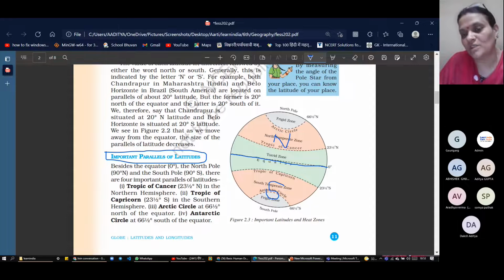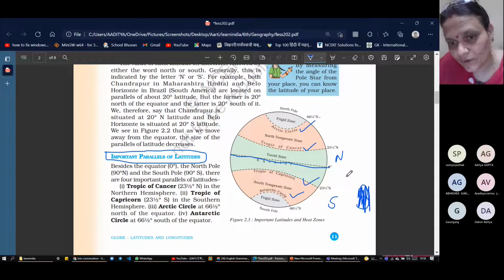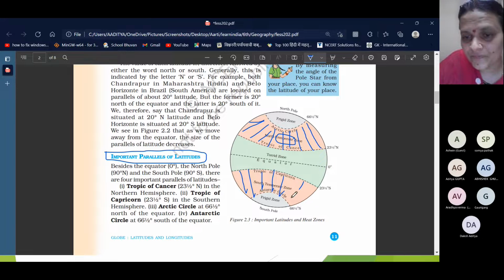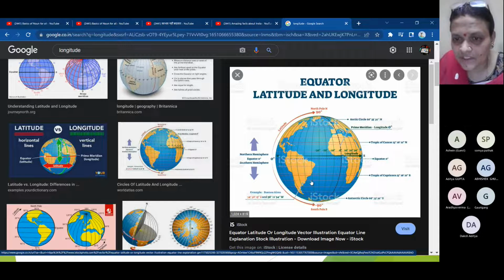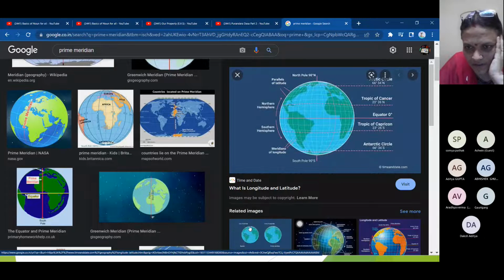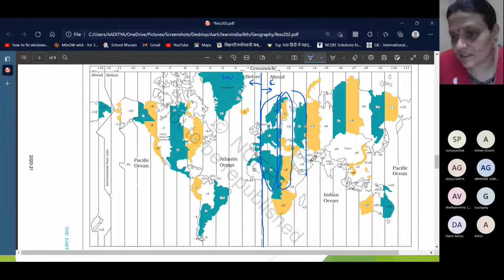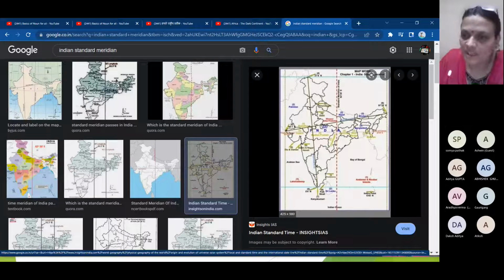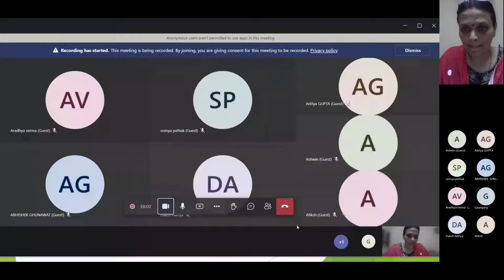Learn India Earn India Live Classes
The fun full way to learn Academic all subjects, Abacus, Coding and Vedic Maths. Complete solution of education at one place.